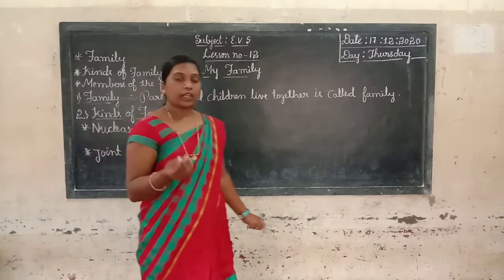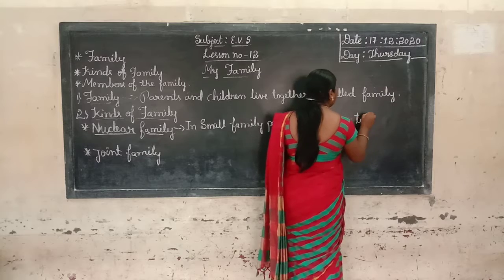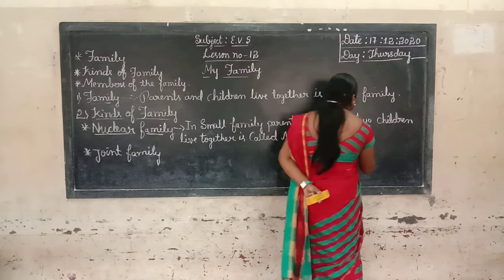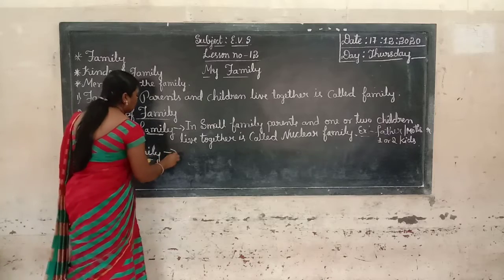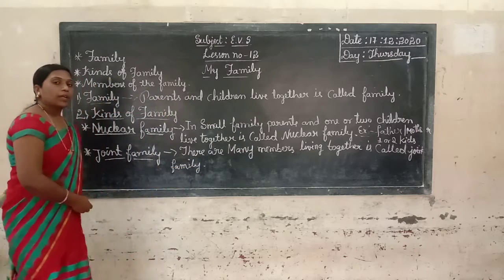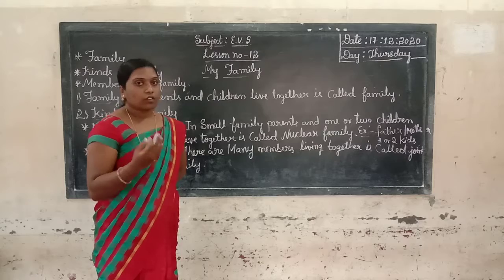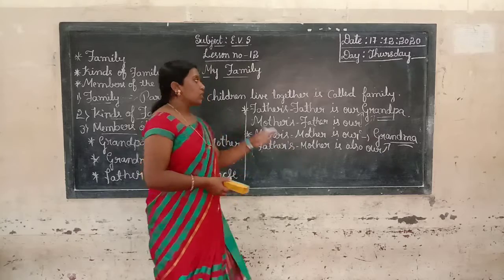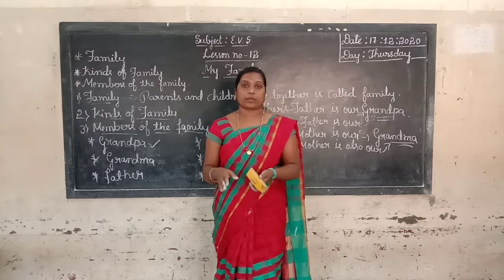2nd EVS My Family part 1 class by Victoria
2nd EVS My Family part 1 class by Victoria